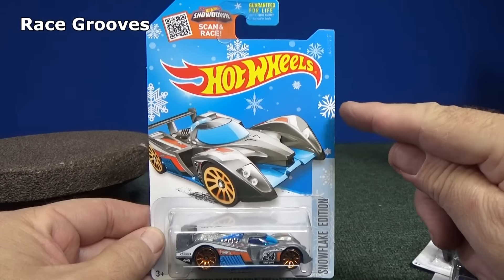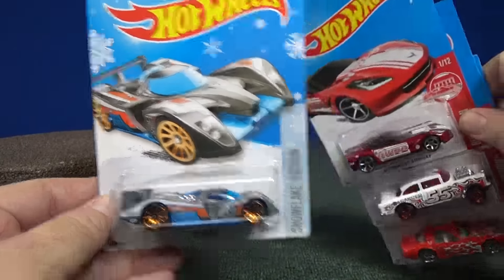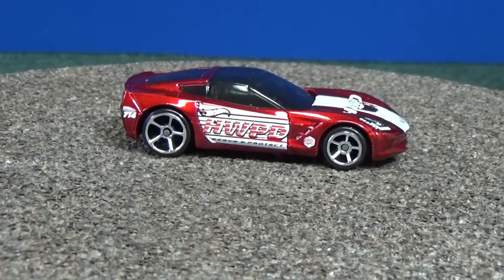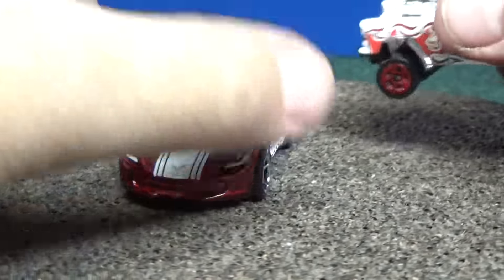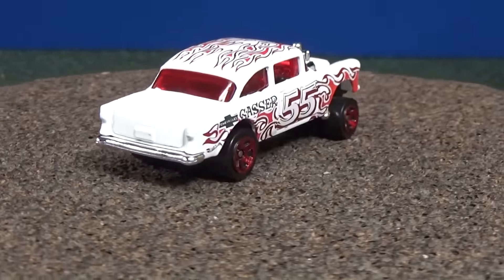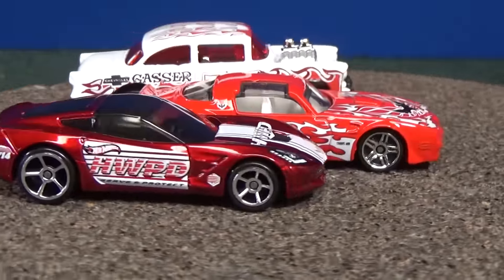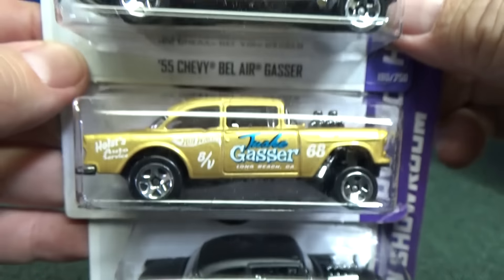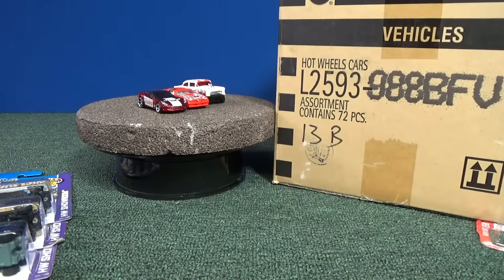Target Exclusive Red Edition '55 Chevy Bel Air Gasser, Pontiac Firebird and Corvette Stingray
In the Hot Wheels basic assortment, all retailers get the same basic cars. However, Walmart stores get exclusive releases (three Zamac cars, six times a year), Kmart gets exclusive colors for their Hot Wheels Collector Event three times a year, and even Toys R Us gets a set every Summer. Target hadn't really got the same exclusive treatment.

For a few years, Target would get "snowflake" cards during the winter but only the packages were special. The toy cars were exactly the same as what every other retailer was getting.

Finally, Target had "Spring Edition" packages with blue sky and puffy clouds and there were two exclusive cars that could only be found at Target! They were Anthracite and Fast 4WD. The "snowflake" cards got an exclusive 24 Ours.

Now, Target is getting sets just like Walmart! There will be 12 models released throughout the year. The first three (shown in this video) are:

1/12 '14 Corvette Stingray
2/12 '55 Bel Air Gasser
3/12 '77 Pontiac Firebird

The Hot Wheels '55 Chevy Bel Air Gasser was first introduced to the basics in 2013. I showed those first three colors in this video.

The 'Tuske Gasser' printing is for Brendon Vetuske. As far as I know, he still does work for the Hot Wheels Monster Jam division and likely has shared duties with other brands.

Holst's Auto Service is for Felix Holst who was with Mattel's Wheels Division and worked on both the Hot Wheels and the Matchbox sides. He retired from Mattel a few years ago.

The flat black '55 Gasser came from 2013 Q but it wasn't in my regular case. I do have this K-Day case unboxing video which you can see it coming from that case.